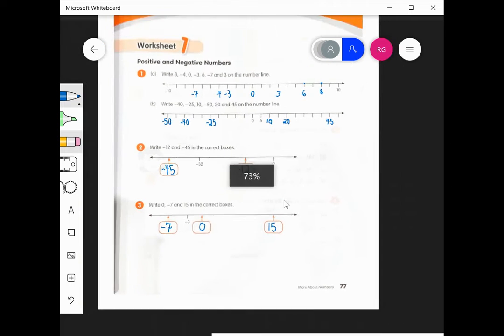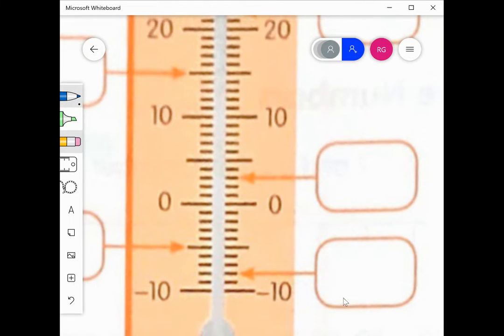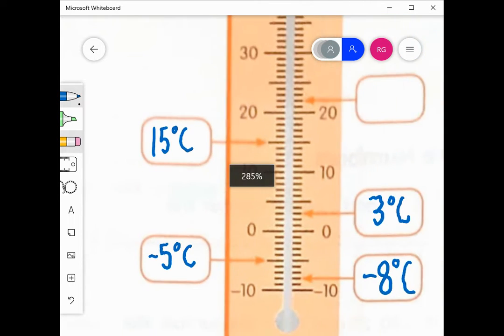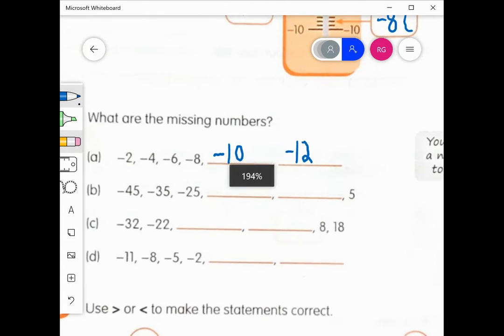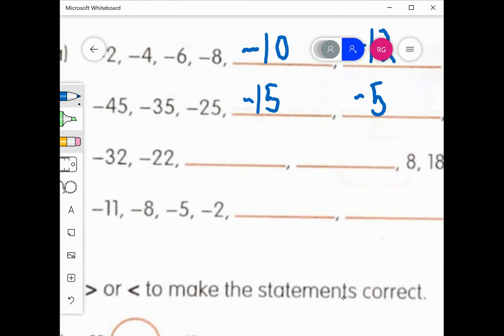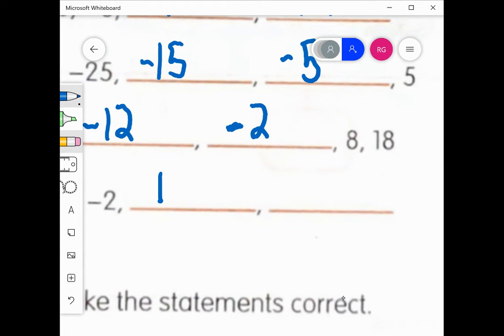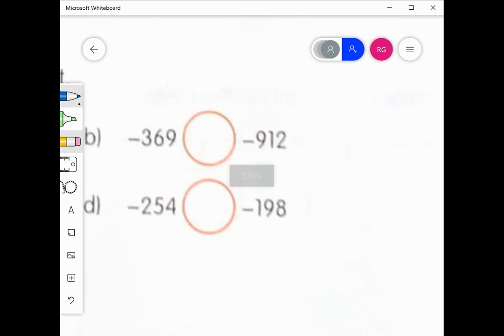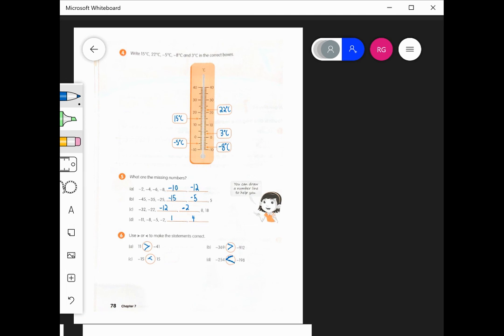Activity Book Page 78 Math (E)